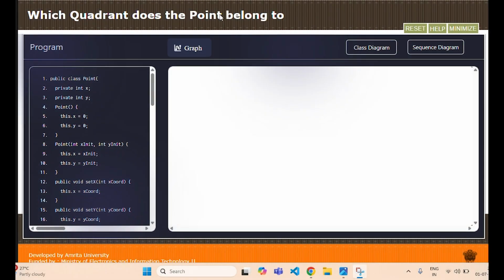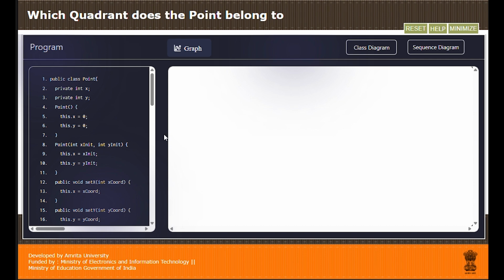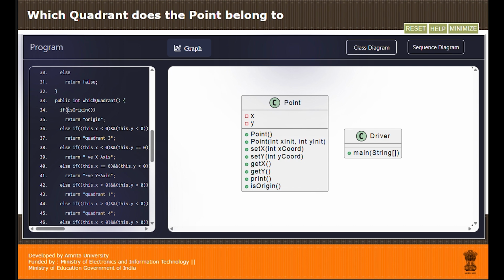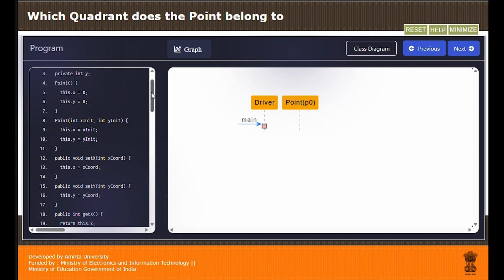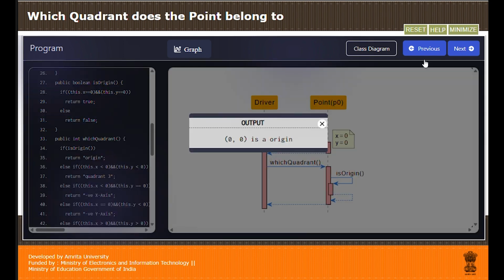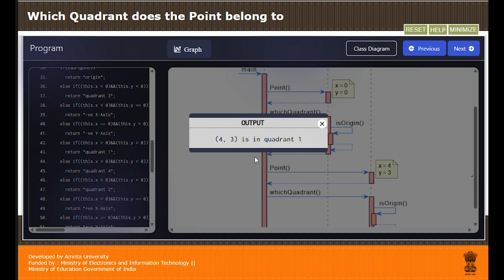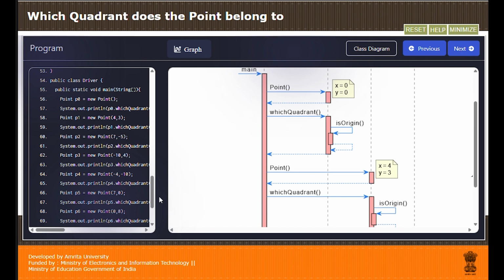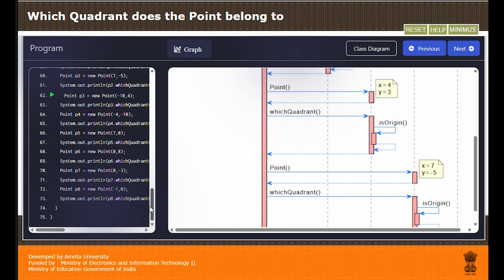Which Quadrant does the Point belong to